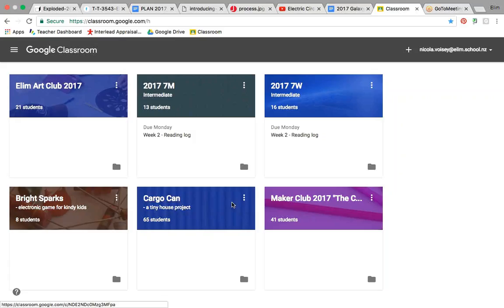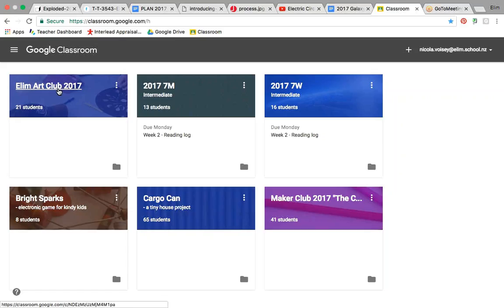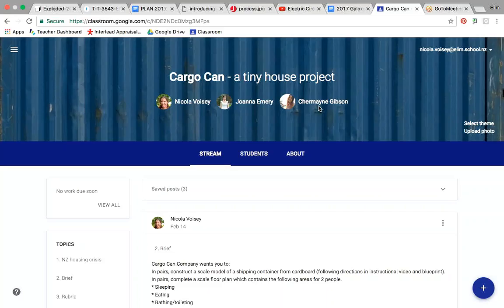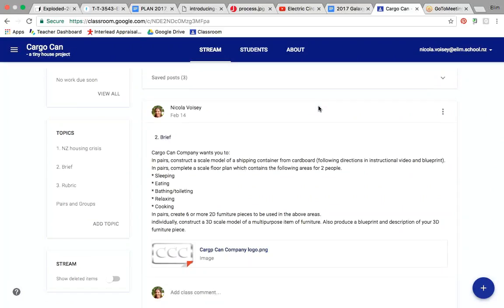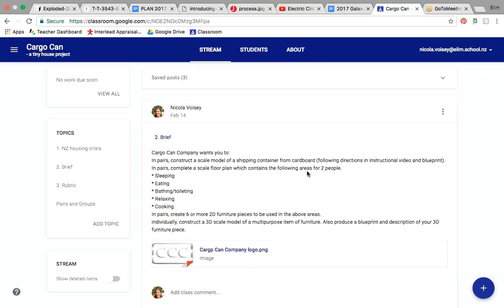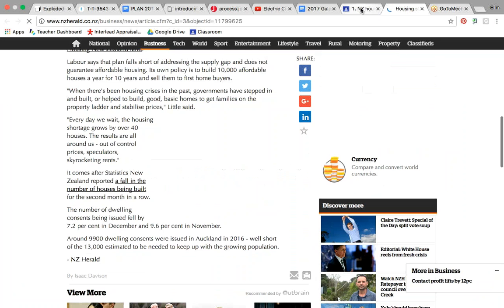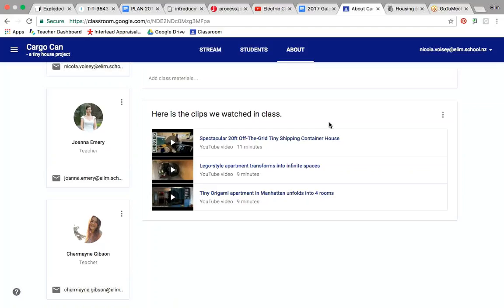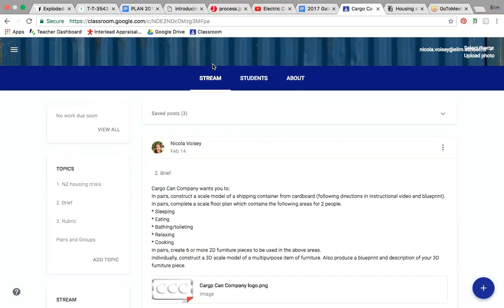Digital Breakfast, 16 February 2017